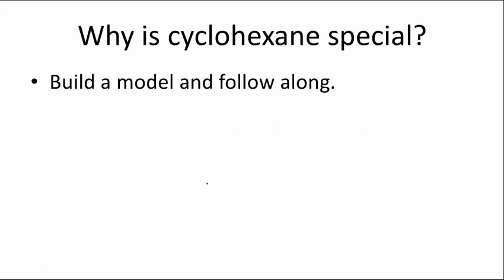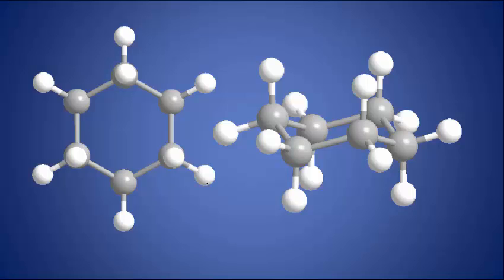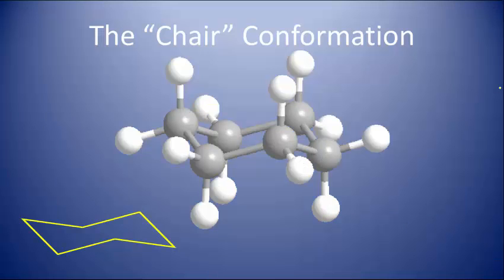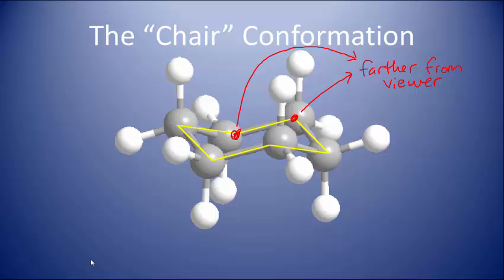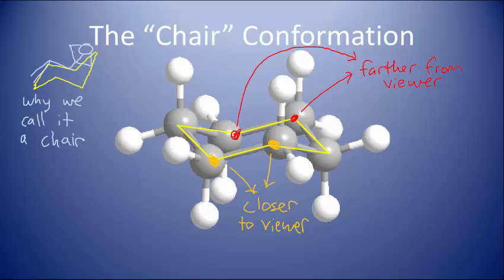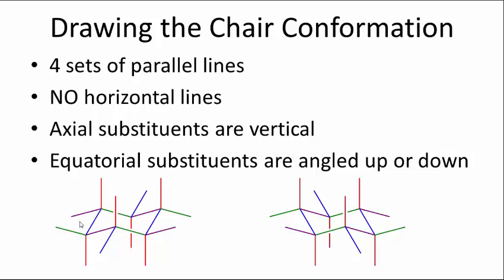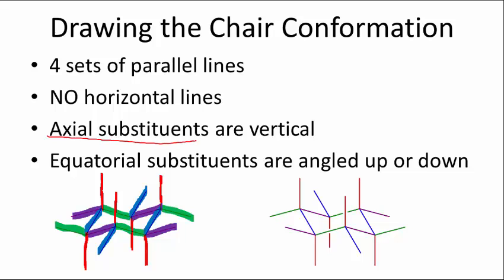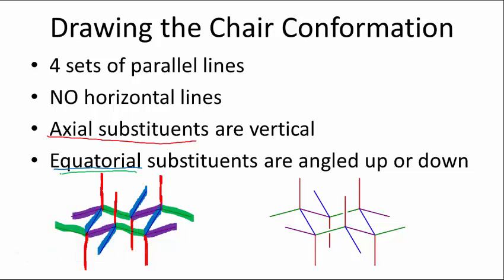Module 9 Lecture Part 1